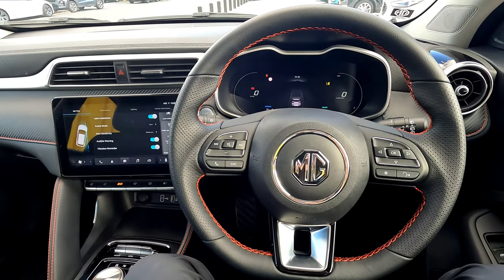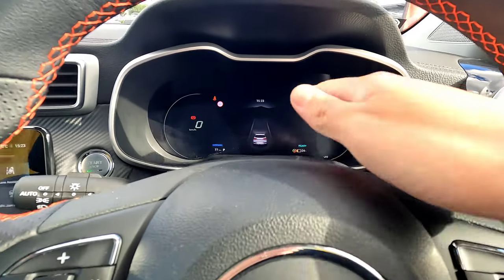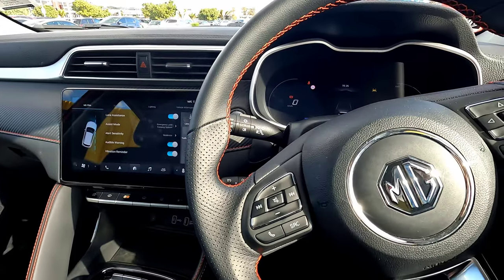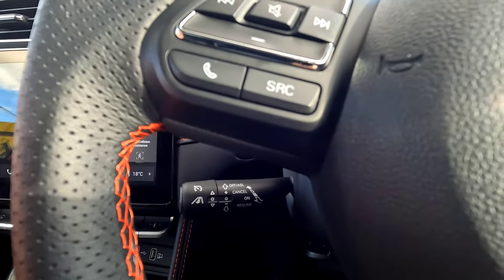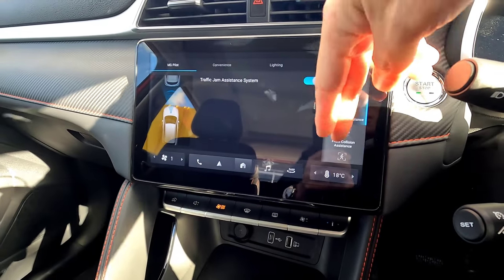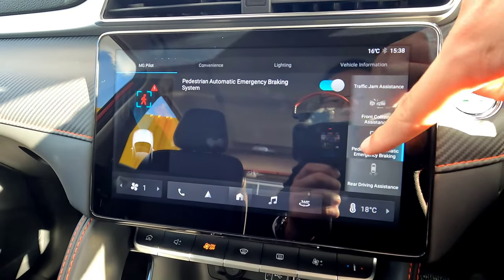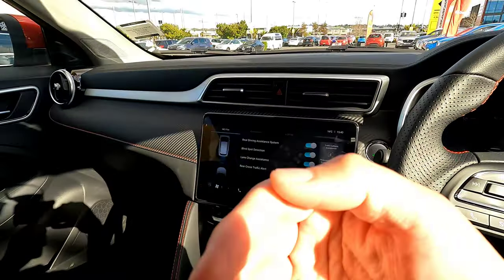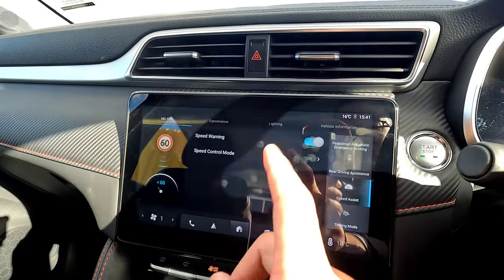NEW 2023 MG ZS EV -- MG Pilot Safety Features Explained -- Complete Tutorial and User Guide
A complete guide, review and tutorial on how to use MG Pilot safety features including Adaptive Cruise Control, Lane Departure Warning Alert, Traffic Jam Assist, Pre-Collision Warning, Pre-Collision Brake Assist, Speed Assist Systems, Towing Mode and more!!! For model year 2022 and 2023.

💰 If you wish to support me and this channel, you can consider:
1. Watch other videos on this channel.
2. Use "super thanks" at the bottom of my video to donate.

Timestamps:
0:00 Intro, Things you need to know, More MG Tutorials Coming
1:21 1 -- Lane Assistance -- Alert, Emergency Lane Keeping System - How to use
5:25 2 -- Adaptive Cruise Control - How to use
11:36 3 -- Traffic Jam Assist - How to use
13:30 4 -- Front Collision Assistance - How to use
14:48 5 -- Pedestrian Automatic Emergency Braking - How to use
15:28 6 -- Rear Driving Assistance (Blind Spot Detection, Rear Cross Traffic Alert) - How to use
17:18 7 -- Speed Assist (Speed Sign Recognition, Warning, Speed Control Manual or Intelligent) - How to use
22:01 8 -- Towing Mode - How to use
22:54 Outro, Thanks for Watching!